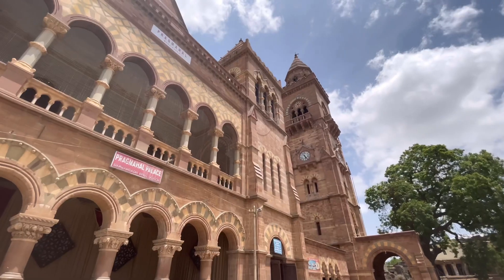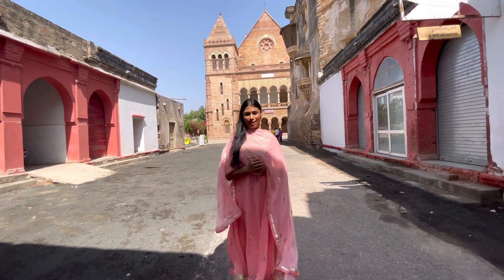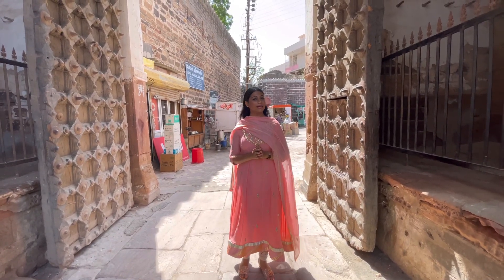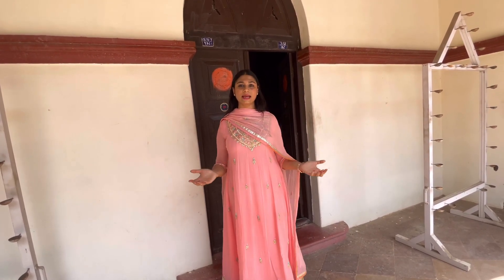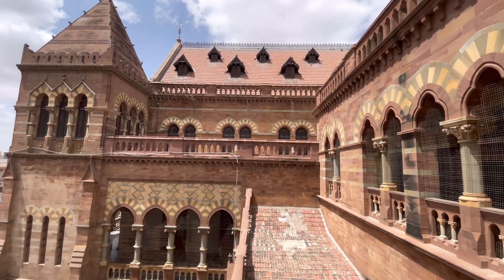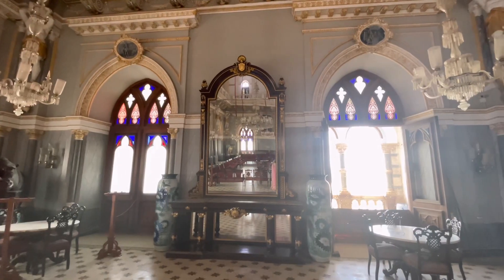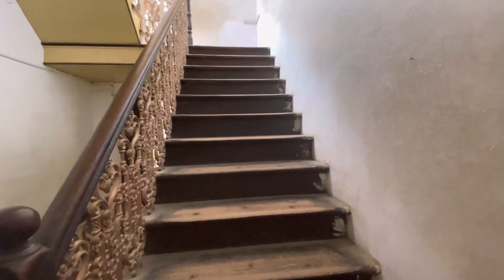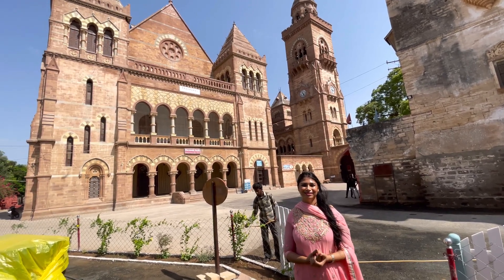Pragmahal Bhuj Kutch | Story of my kutch Episode 8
Pragmahal definitely represents the glorious history of kutch.Located inside darbargadh along with aina mahal and few other places it definitely qualifies for the most Instagrammable place of bhuj.Do watch the video and spot many places where you can take a photograph.